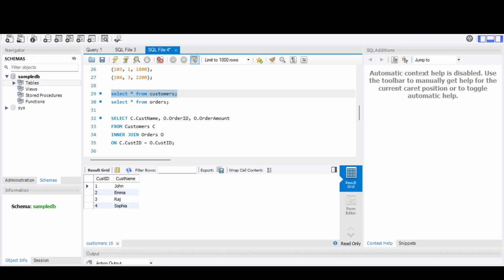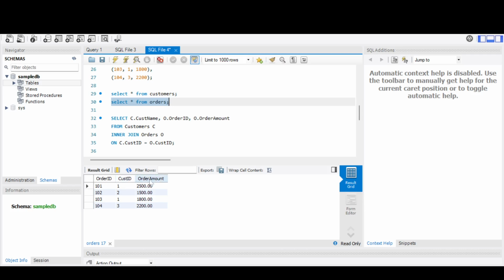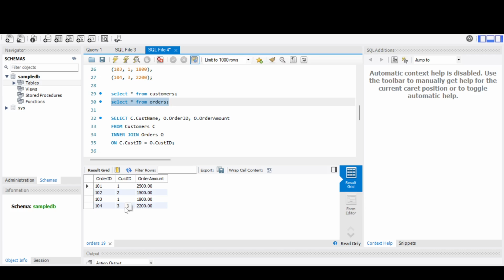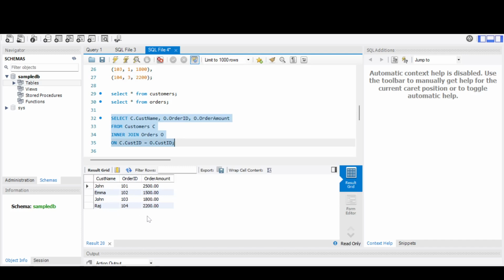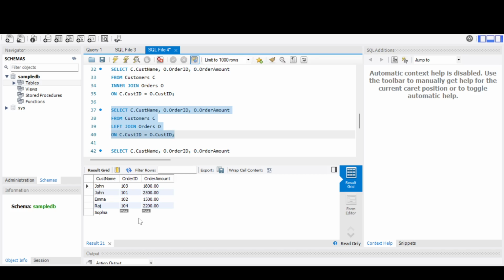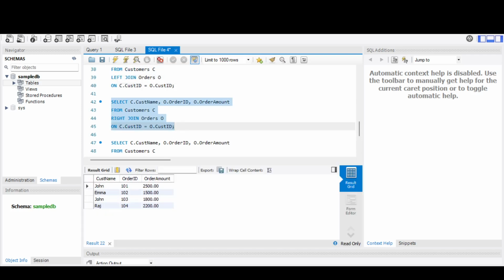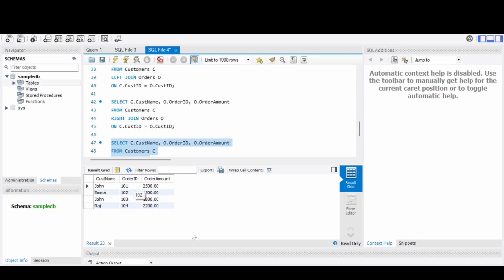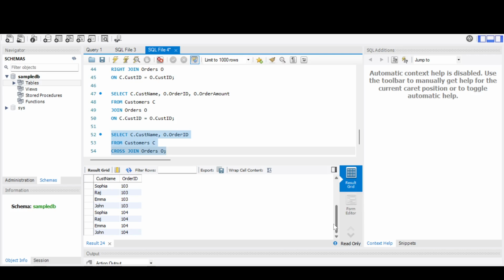SQL JOINS Explained with Examples | Inner, Left, Right, Full & Cross Join in SQL Tutorial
Learn all about SQL Joins in this complete tutorial!
We’ll cover every type of join — INNER JOIN, LEFT JOIN, RIGHT JOIN, FULL JOIN, and CROSS JOIN — with clear examples and practical demonstrations.
By the end, you’ll understand exactly when and how to use each join in real-world SQL projects.

📚 What you’ll learn:

What are SQL Joins and why we use them

How INNER, LEFT, RIGHT, FULL & CROSS joins work

Practical examples using SQL Workbench

Common interview questions on SQL joins

💡 Perfect for: Beginners, Students, Data Analysts, and SQL Developers.